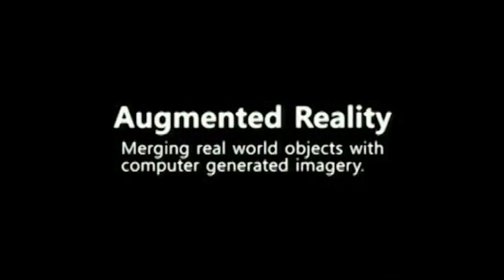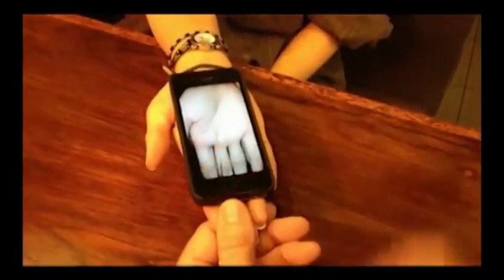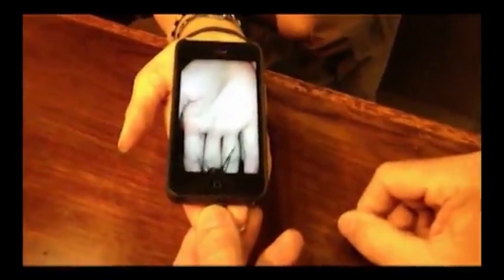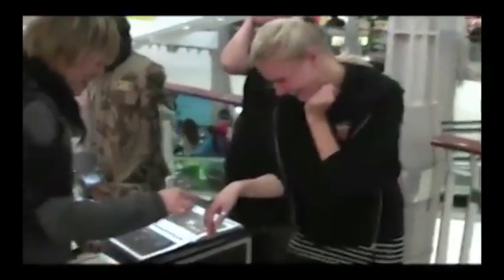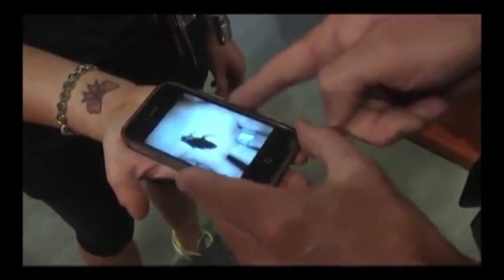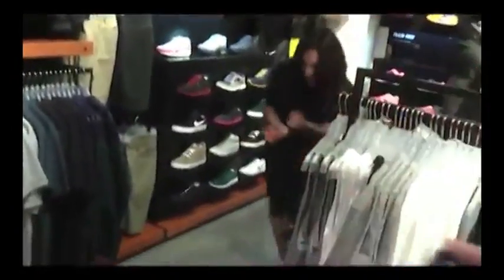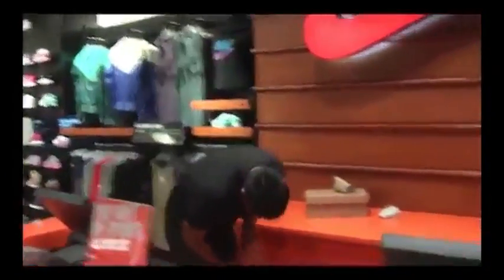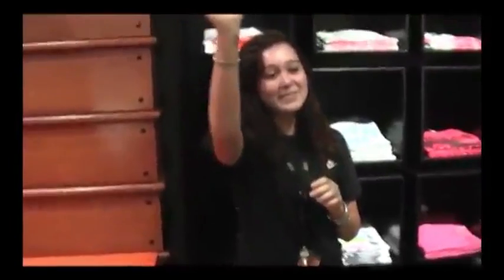Magic Spider PRO-PACK by My Pet Spider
World Magic Shop DO NOT SELL Every product listed anymore. for the items we sell. Quality not Quantity :-) My Pet Boris (the magic spider app) is the work of magician Ian Pidgeon from Sydney Australia.

Most people I know, myself included freak out when they walk into a spider web so you can pretty much guarantee a reaction to this trick.

First of all I would like to credit Jim Pace's The Web from L&L Publishing as the inspiration for this effect. The Web can be purchased from your local magic dealer or online through L&L Publishing or most other Magic sites. L&L publishing own the rights to the original "The Web" effect and have authorized us to market this app.

While "The Web" is a magic trick using cards, My Pet Boris has a totally different presentation and is intended more as a prank that anyone could use.

It utilizes the smart phone as a familiar object that is endlessly fascinating to people instead of introducing it as a magic trick. The technology allows for video, animation and vibration that involves multiple senses and increased interest. People are always curious to see what new applications are being developed. This provides a powerful emotional hook.
The spider is an Australian Redback spider Latrodectus hasseltii a relative of the American Black Widow and are quite dangerous. He was released in my neighbor's garden after filming.

Effect:
I present this as a cool new smart phone app that merges the spectators own body with computer generated images to create a form of augmented reality that is incredibly realistic.
I ask the spectator to hold out their hand so I can take a picture of their palm, secretly loading a plastic spider on the back of their hand, then place the phone on their palm and introduce Boris.
The animation and shadowing make it look like the spider is actually crawling across their hand. They can even feel him move because of the phone's vibrator.
He stops a few times on his way across the hand and the magician pokes him to encourage him to continue.
I show how you can interact with Boris by sliding my finger under the phone to rub the spider's back. Boris really seems to be between the phone and their hand. You could never do this in real life. Too dangerous with a poisonous spider.
Then I show how waving my hand over the proximity sensors on the phone make him come back. He runs back across the screen.
I take the phone back and ask them to try. When they wave their hand over the screen, they notice out of the corner of their eye, a realistic spider clinging to the back of their hand and they FREAK OUT!

That's My Pet Boris!